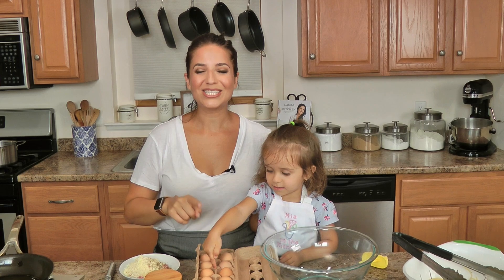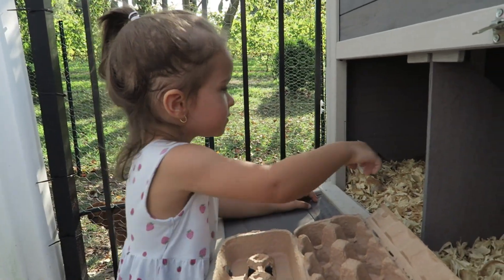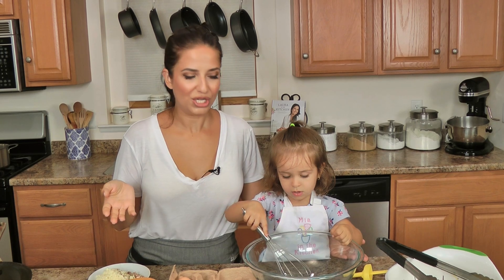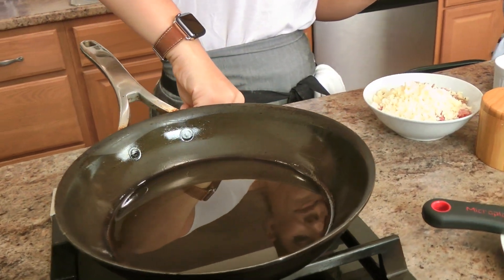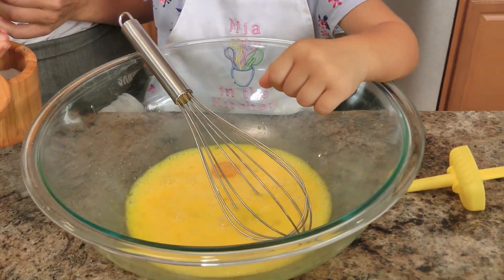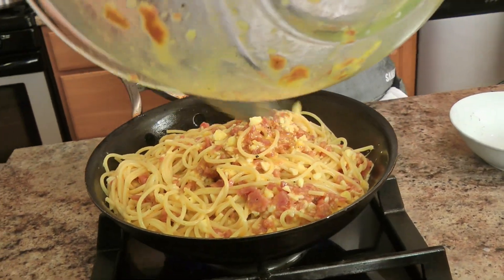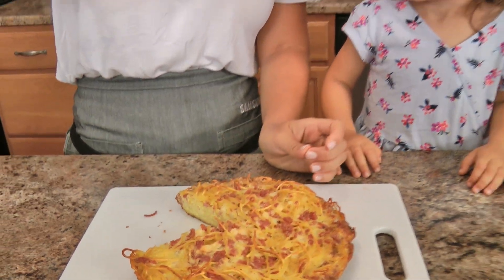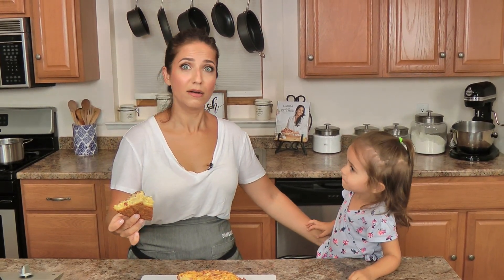Spaghetti Pie: The Portable Pasta - with Mommy and Mia